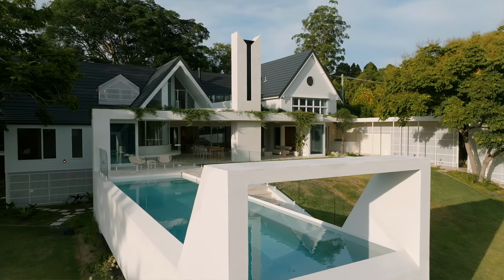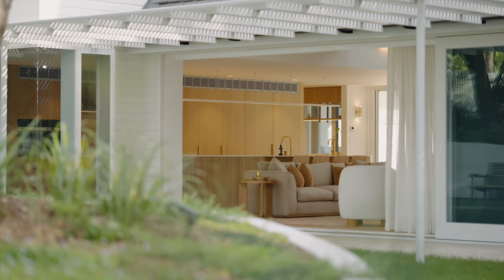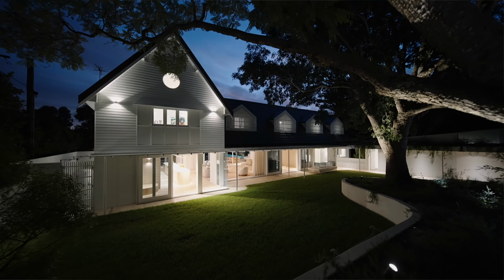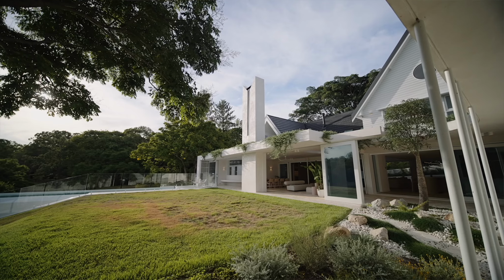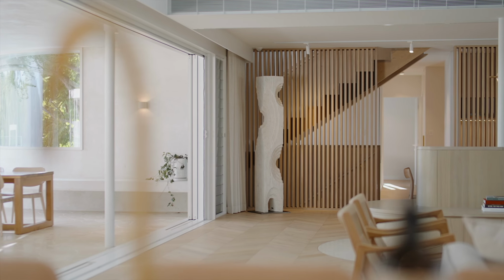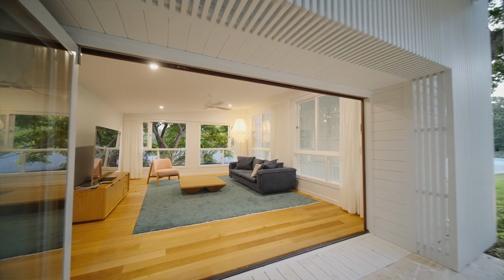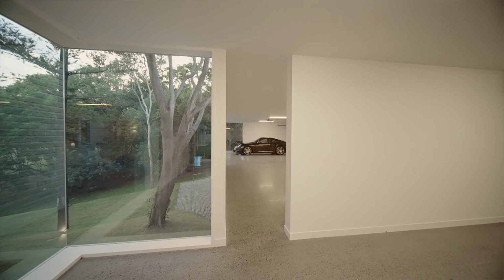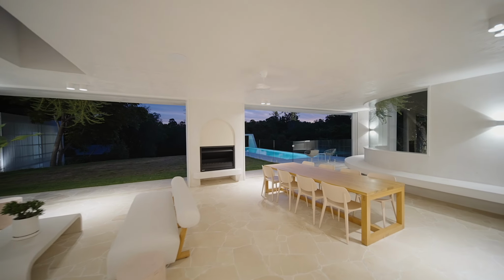46 Royston St Brookfield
Sub-tropical modernism in its purest form, this sublime new home by Shaun Lockyer Architects conveys a unifying sense of luxury and functionality. The exquisite lifestyle sanctuary spans a 10,000sqm block in an exclusive locale, 15 kilometres to the CBD.